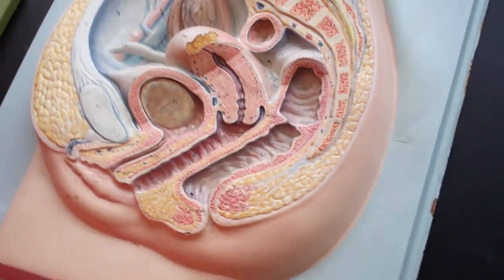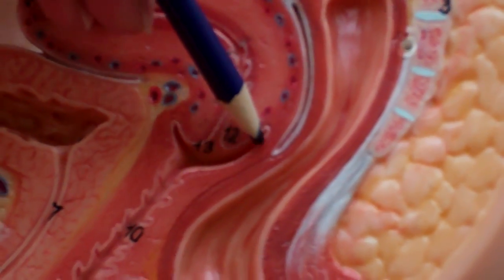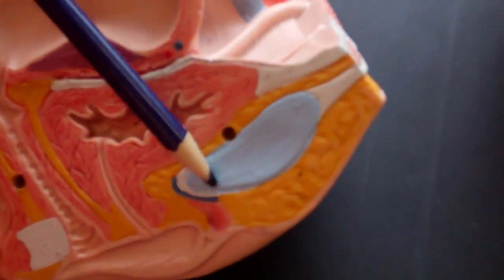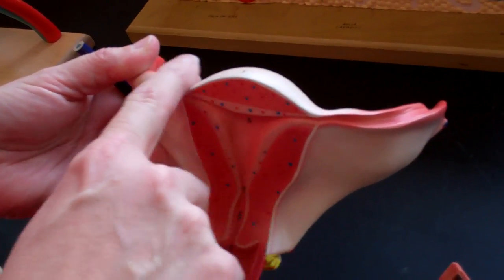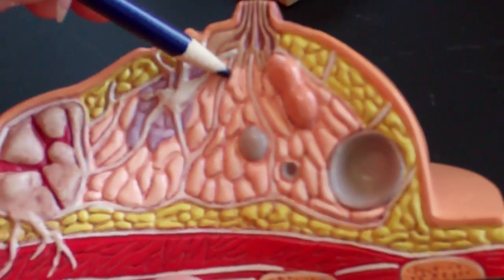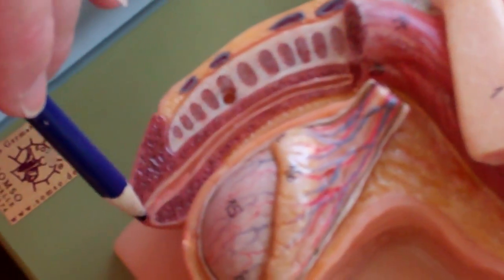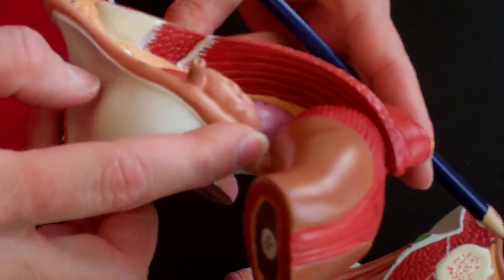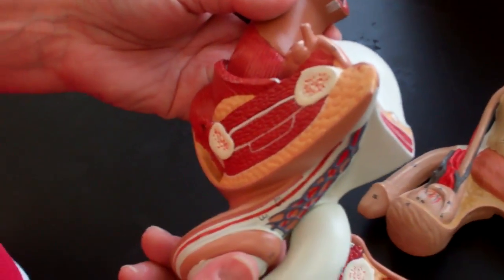A&P 2 Reproductive System Anatomy walk through with Models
Some of these parts are tiny.  As always, I would advise loading the video at the highest resolution of 720p.  Just let it load, go do something else for awhile, and come back to watch it at the best quality.

Anatomy and Physiology 2 Reproductive system model walk through with Dr. Waits